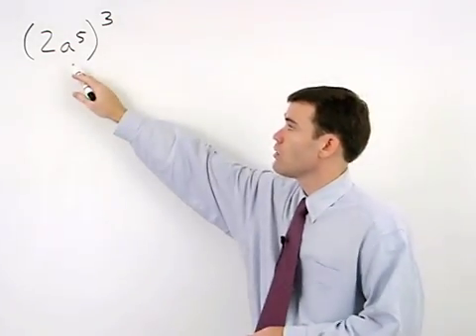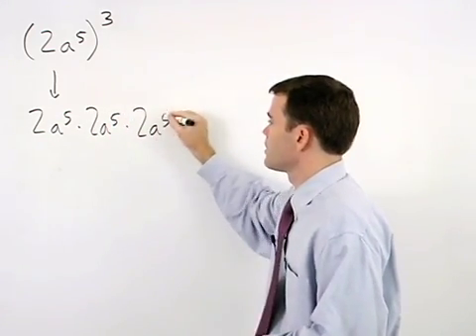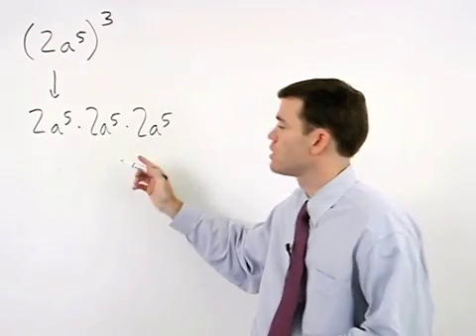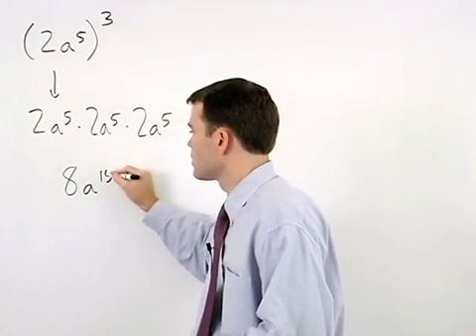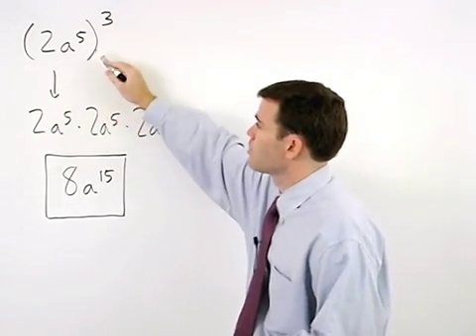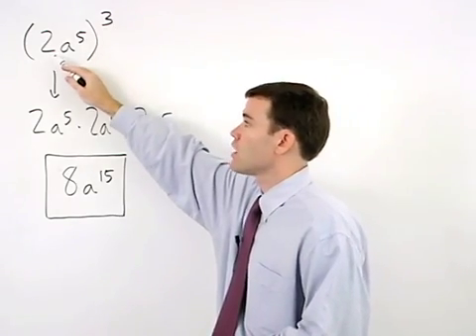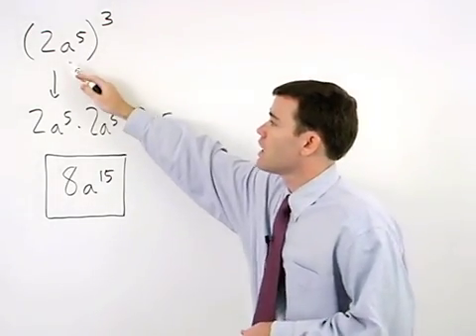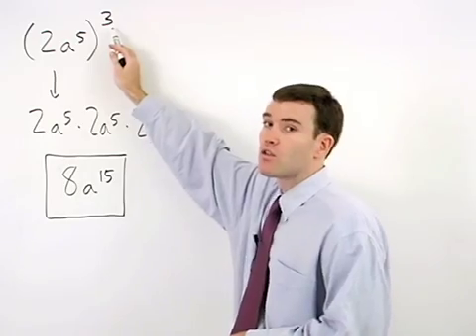Power Rule | Multiplying Exponents | MathHelp.com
This lesson covers the power rule for exponents. Students learn the power rule, which states that when simplifying a power taken to another power, multiply the exponents.  For example, (x^2)^3 = x^6.  To simplify (6x^6)^2, square the coefficient and multiply the exponent times 2, to get 36x^12.